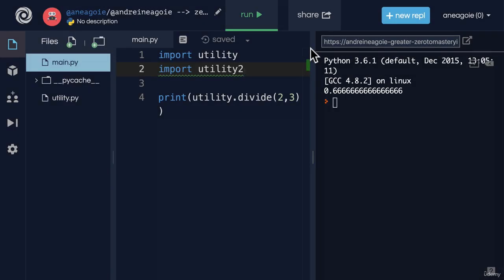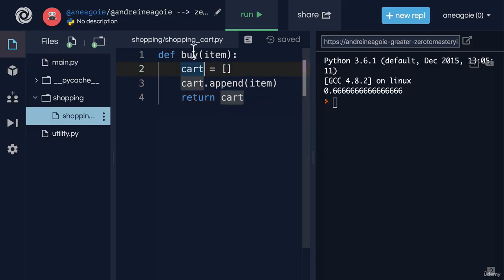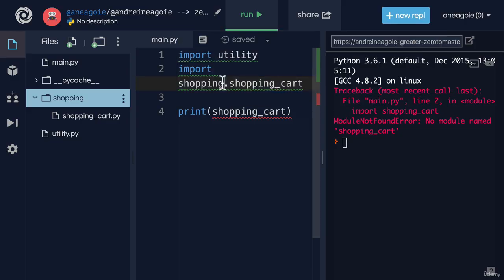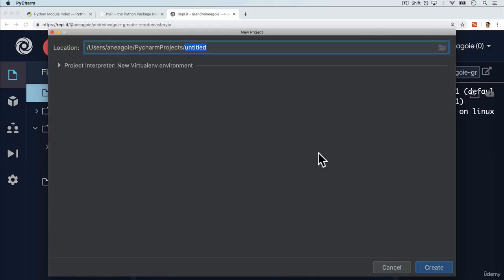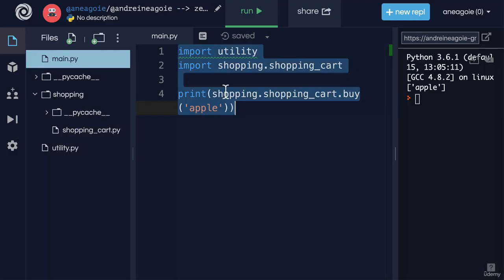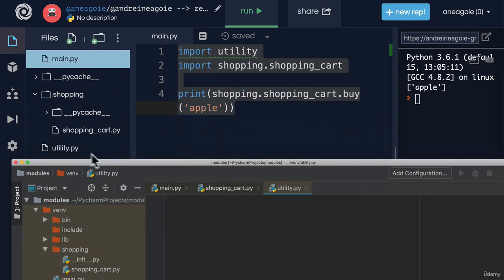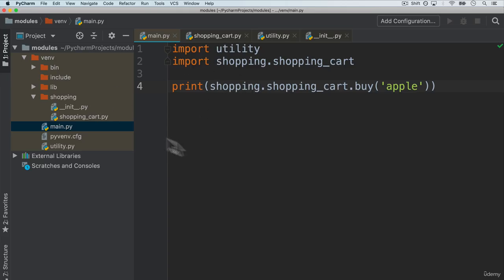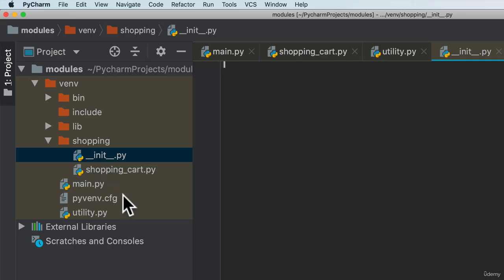Packages in Python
📦 Packages in Python Explained! Learn how Python packages help organize code, reuse modules, and add powerful features to your projects for automation, web development, cybersecurity, and more. 💻🐍